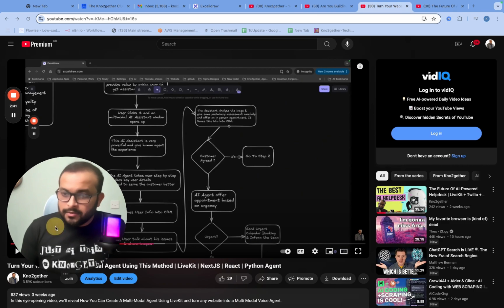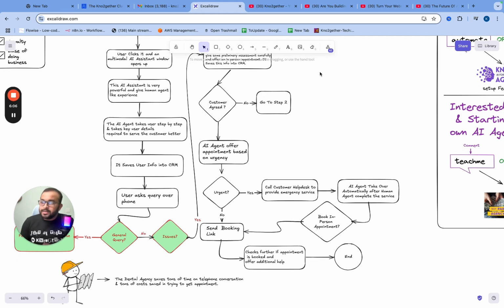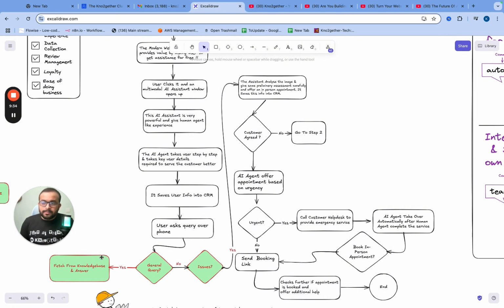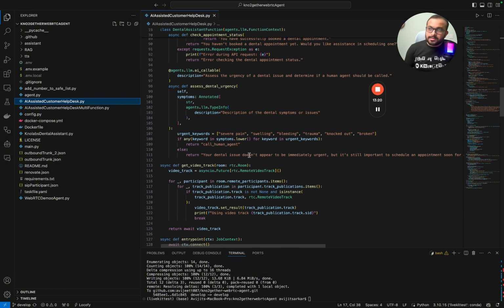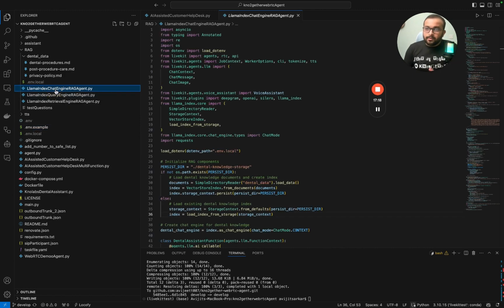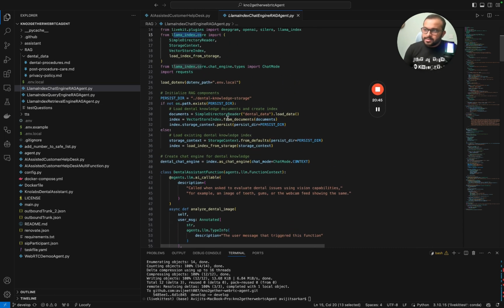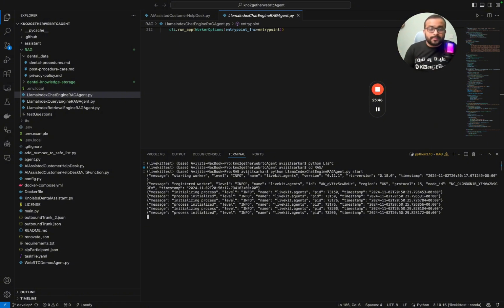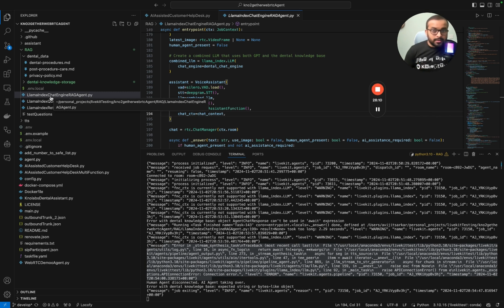Ultimate Voice AI Agent using 3 different RAG Techniques + Function Calling || LlamaIndex + Livekit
In this video, we’ll build a powerful voice-enabled AI agent with an extensive knowledge base by explorting three advanced Retrieval-Augmented Generation (RAG) techniques and function calling abilities using LlamaIndex and LiveKit.

We've previously explored WebRTC and how to leverage it for latency-free Voice AI agents, saving on high API costs like OpenAI’s Real-Time API.

In this tutorial, we’re pushing further by demonstrating three different RAG techniques, each with unique limitations and use cases, to optimize our AI’s knowledge and response quality.